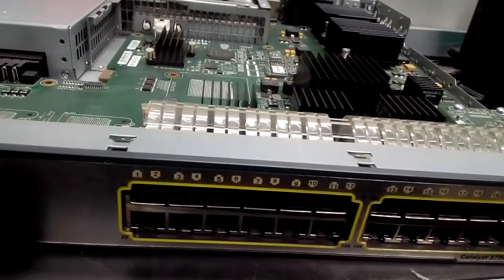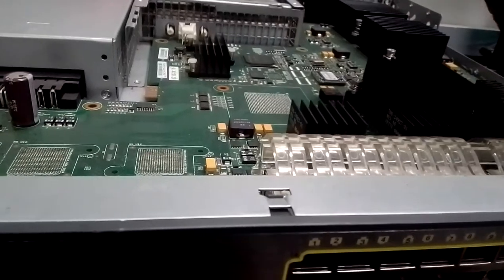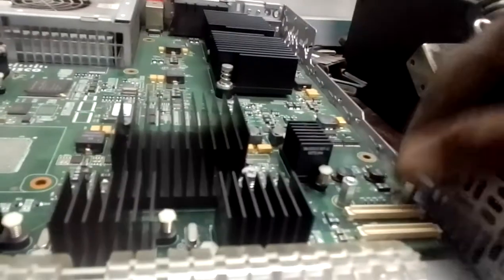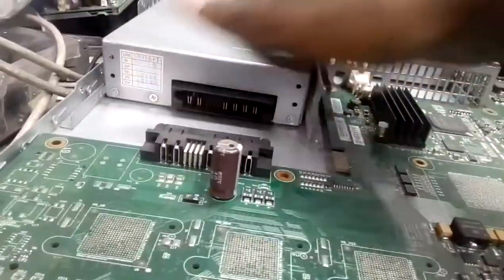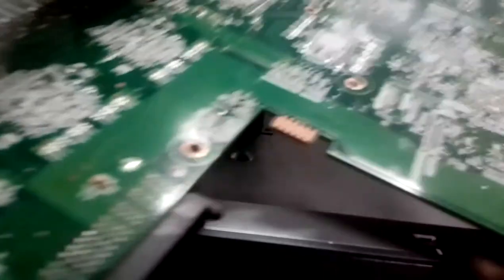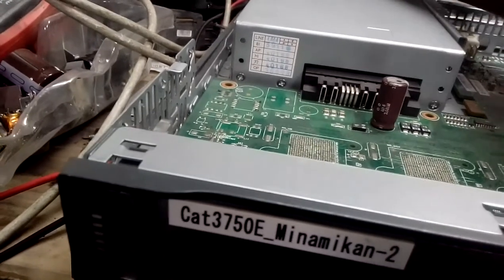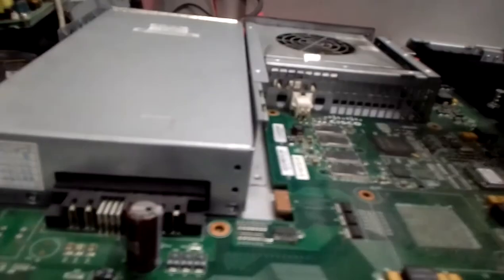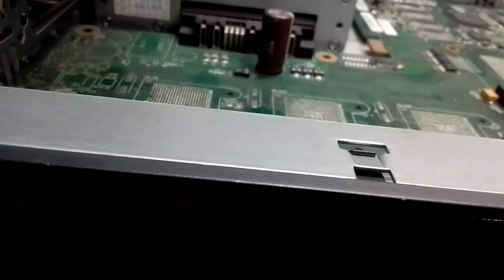Cisco 3750E frozen boot fix (part 1)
Cisco Switches repair